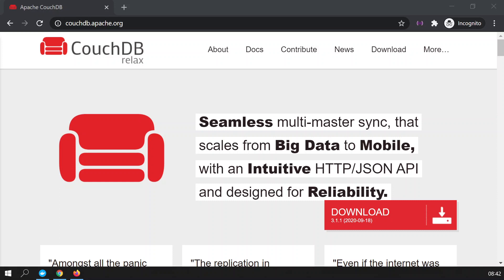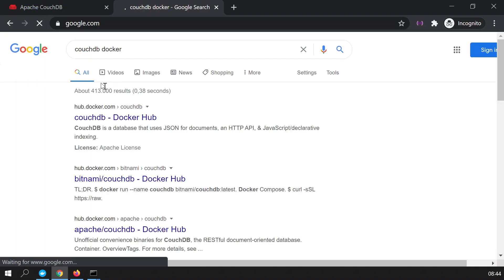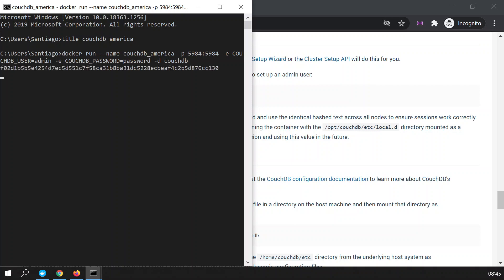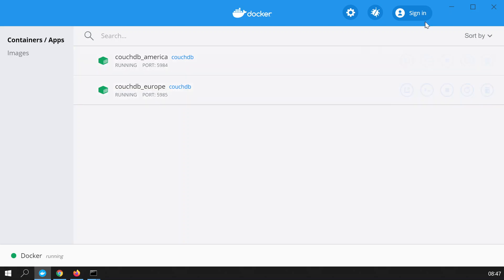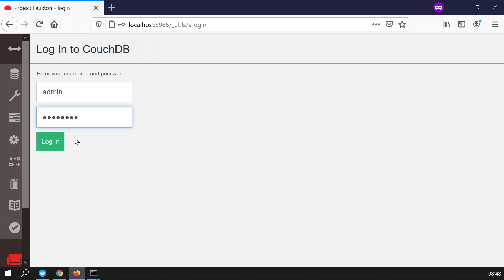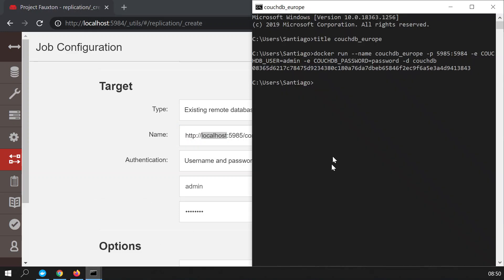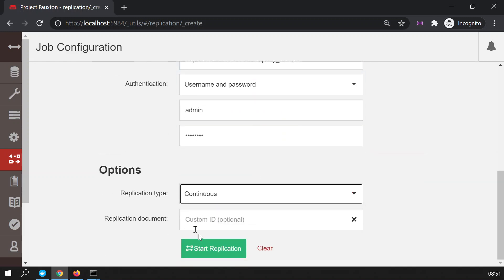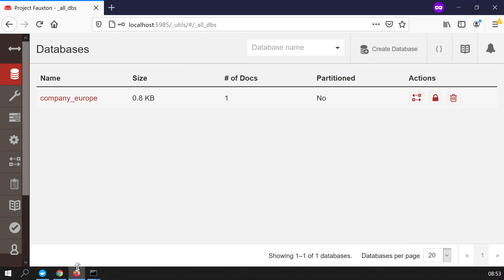Database replication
Learn about database replication and create a practical example that will use two or more databases to keep the data syncronized. The same principle applies to relational databases (SQL) and Document dstabases.